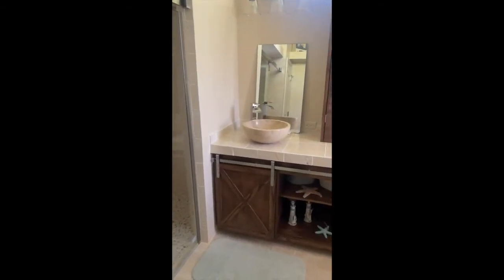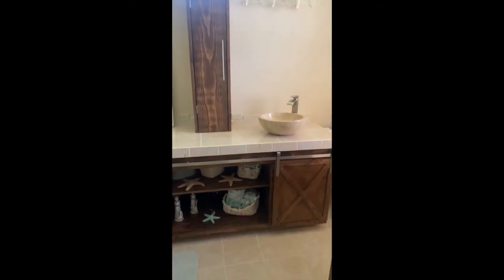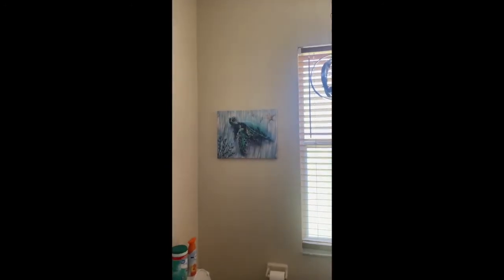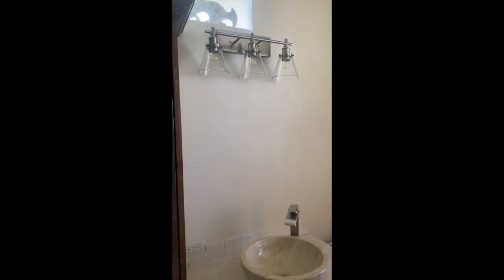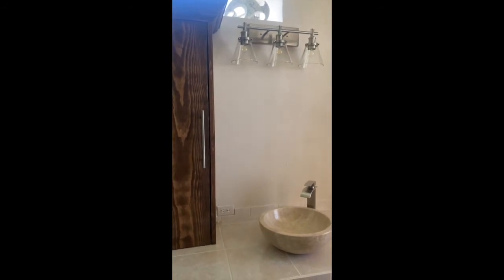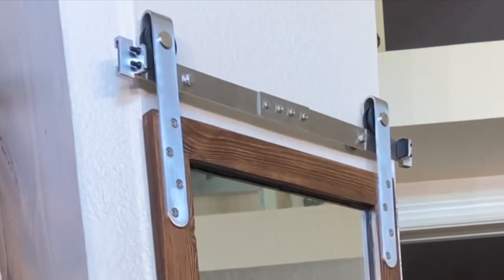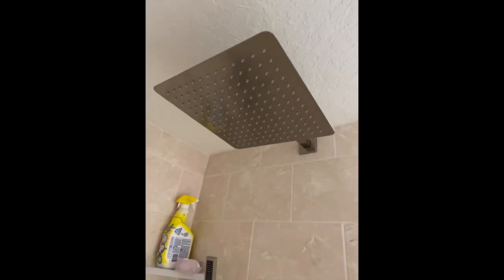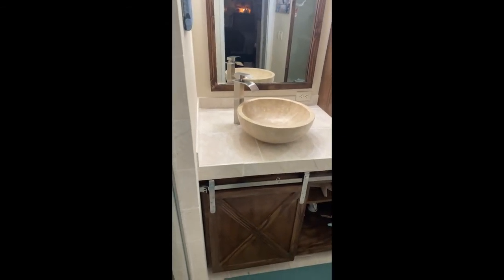MASTER BATH RENOVATION 2021/ BATH ROOM MAKEOVER BADLY NEEDED/ EPISODE 834/CHERYLS HOME COOKING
In this video I show you the before and after photos of our Master Bath makeover. It was badly needed.

 We had no idea we had a water leak in between the walls. You can see how bad the wood rotted. We completely did the whole bathroom over.